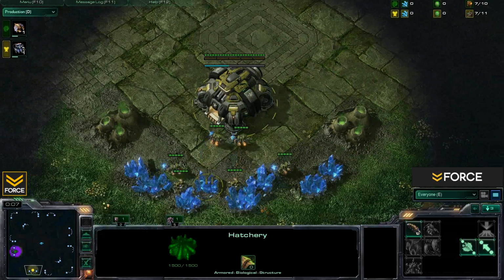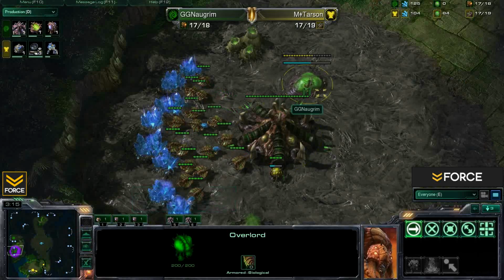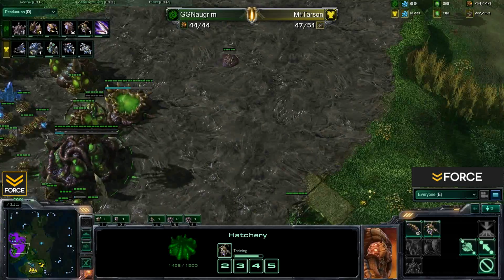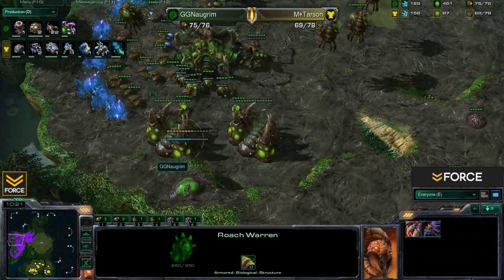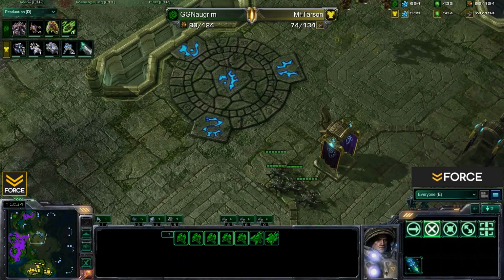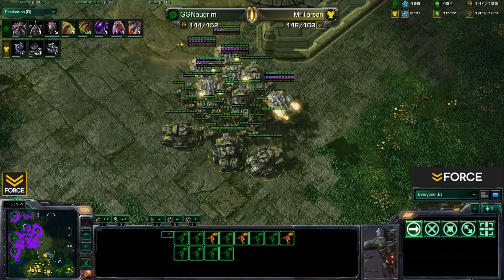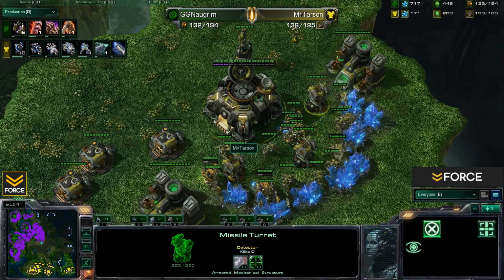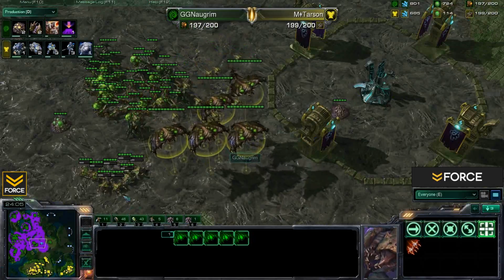StarCraft 2 - Tarson [T] vs Naugrim [Z] Game 1 - Commentary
Force Strategy Gaming presents: Tarson [T] vs Naugrim [Z]